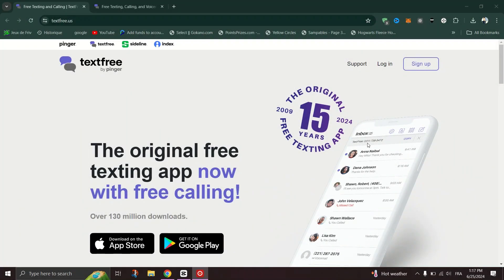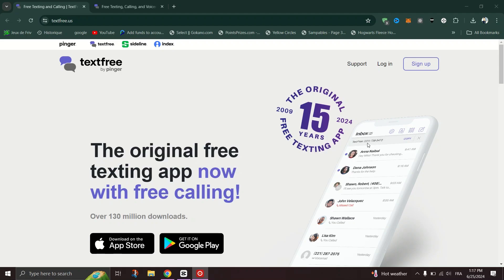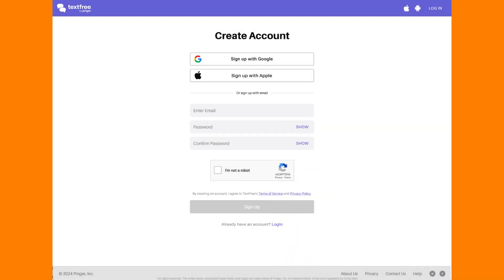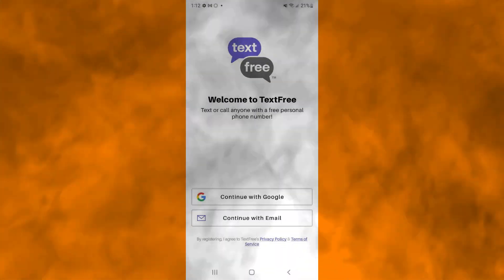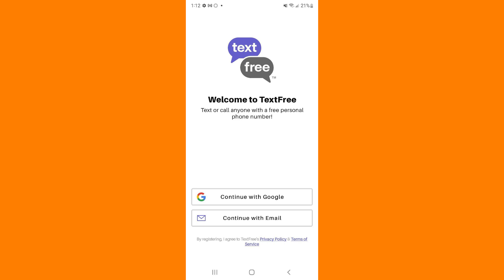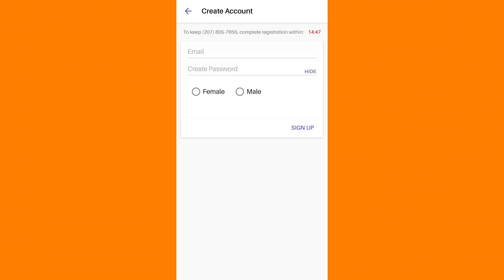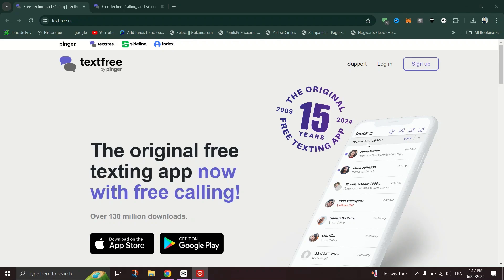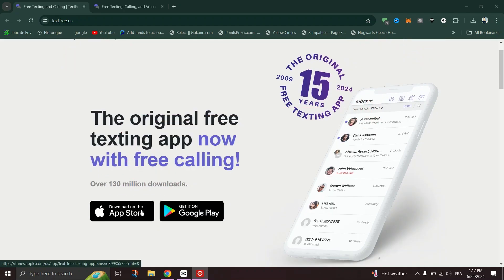How to Create Textfree Account 2024 | USA Free Phone Number❗ (Full Guide)✅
🎥 In this video I'll show you How To Create TextFree Account | TextFree New Update. The method is very simple and clearly described in the video. 🍳 Follow all of the steps & Free USA Number For Unlimited Texting and Calling

00:00.Intro
00:05.How to Create Textfree Account?
00:20.How to verify a TextFree account?
01:00.outro